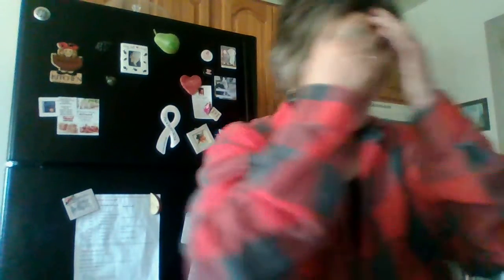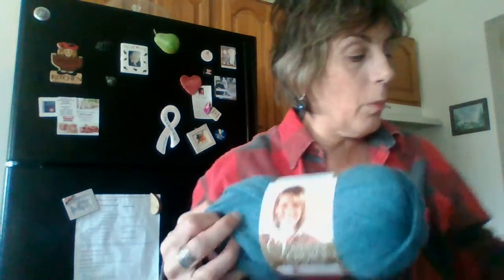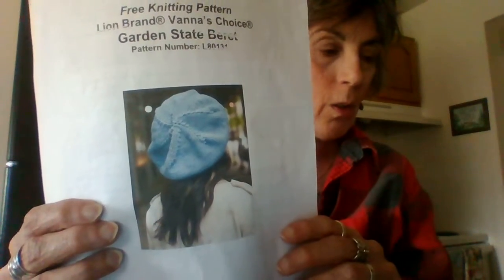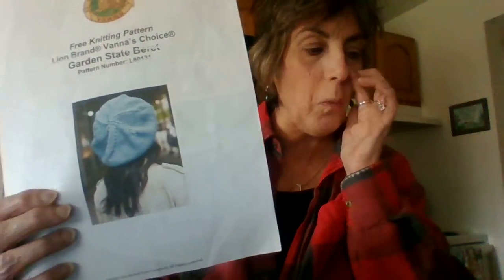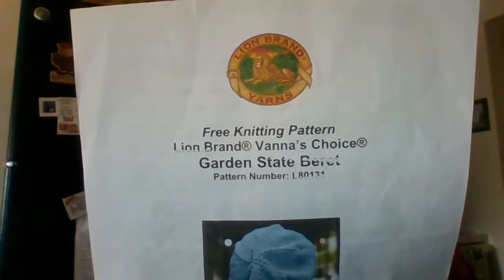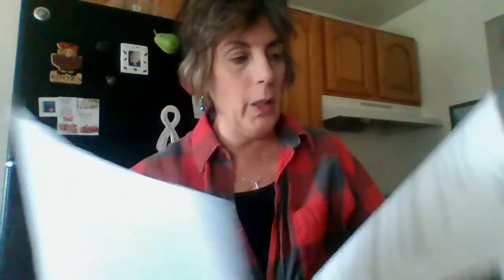MPD/DID The Mom Series Lets Make a Beret, Hats and Knitting Chit Chat Part1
Showing some sample hats I made
Chica  Beanie from Knit and Crochet Now Annie's Signature Design

Three Hook Hat by Annies catalog Websites
Knit and Crochet Now designed by Bendy Carter
Twisted Love Heart Hat by Kristin McDonnel Studios Knits from her Celtic cable heart knit patterns